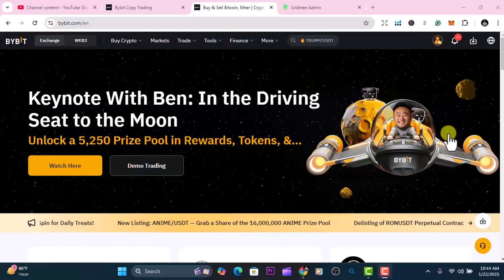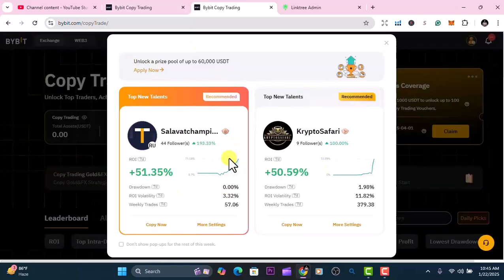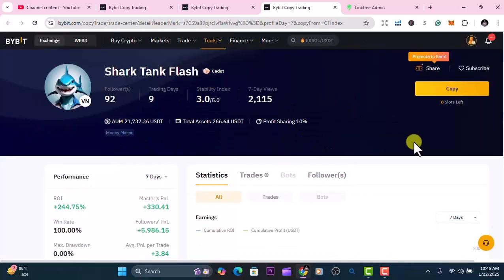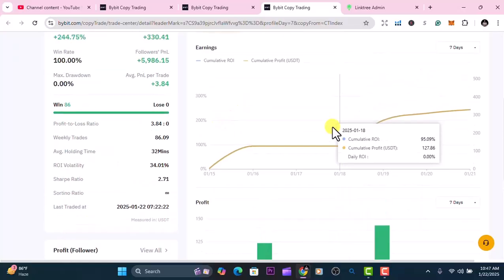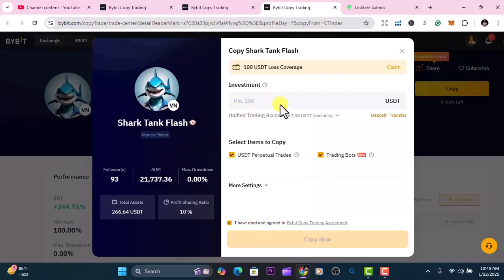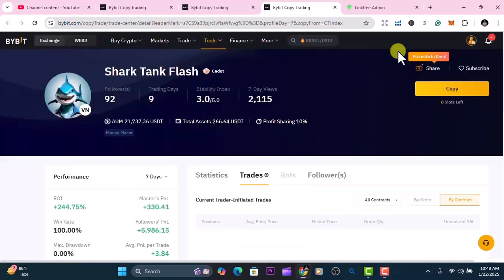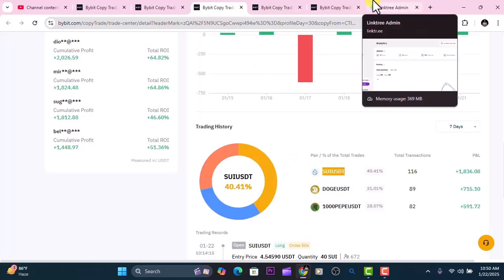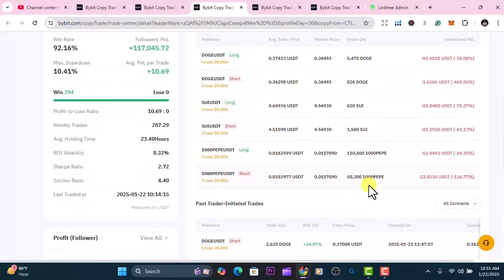How To Make $100/Day With Bybit Copy Trading (Step-By-Step)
Support us to do more Free Crypto Training Programs
BTC Address     bc1q6wlrr35hujtsp0y30n3kafqjrkdelata0mmv63
Etherium           0x92Ce8DFA4177Cb56eD58fc45ef774Ba6C1A69092
Doge Address     DPWXt4mKEqKgLjmf7PVdpMEeZh21HAKiGk
Solana              C19xrUewRbN5xiTrKNJuQHkNhDeq8M7bd4w11x8K31zL
USDT (BEP20)   C19xrUewRbN5xiTrKNJuQHkNhDeq8M7bd4w11x8K31zL

My Top Crypto Exchanges and Trading Platforms